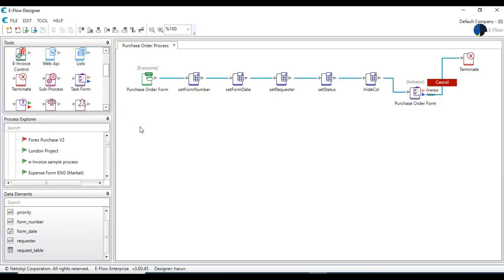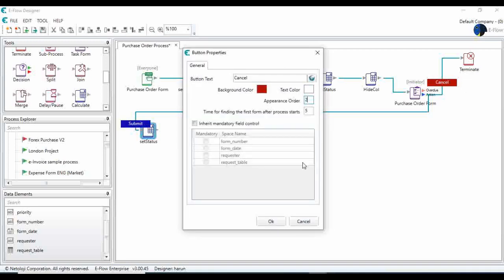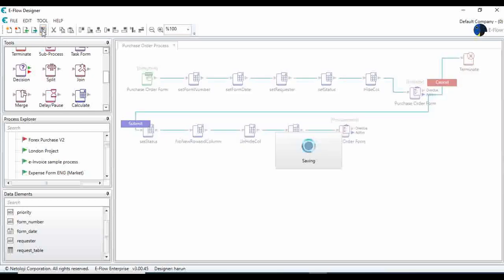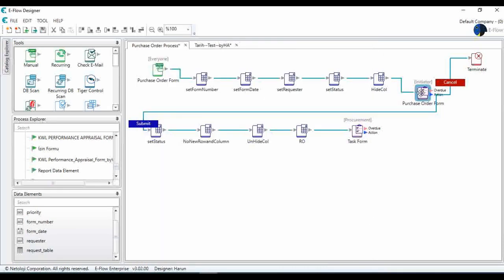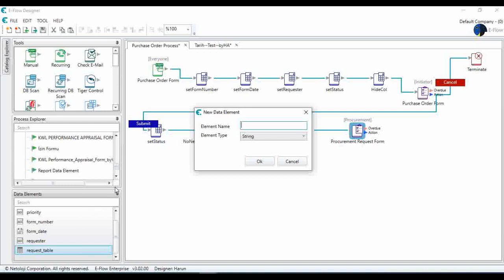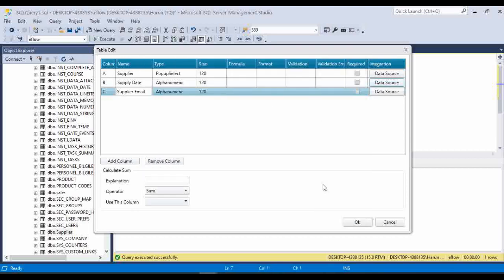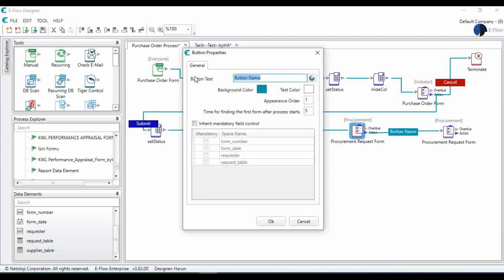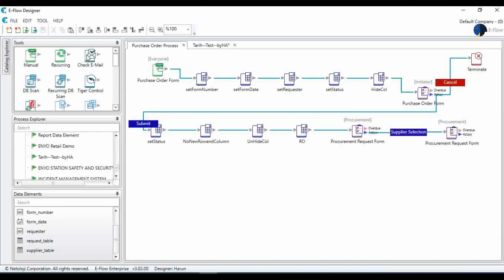SetLineItemTableButtonStates & HideTableCloumn functions in E-Flow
Purchase Request Process Part 2